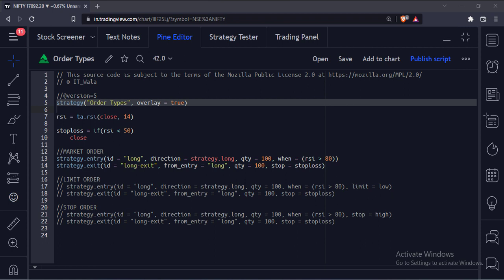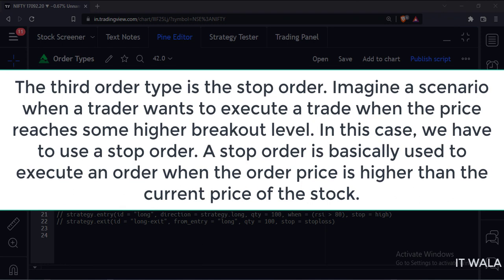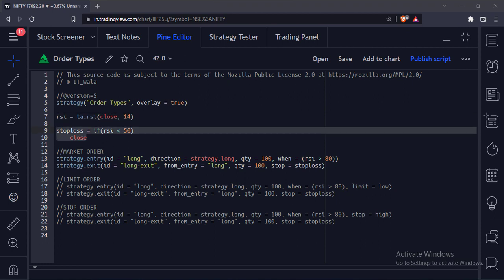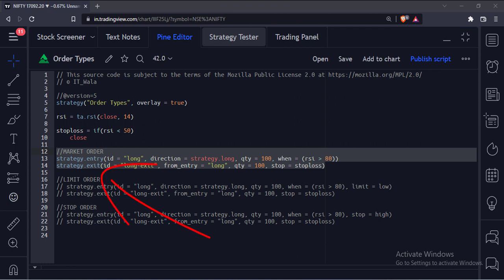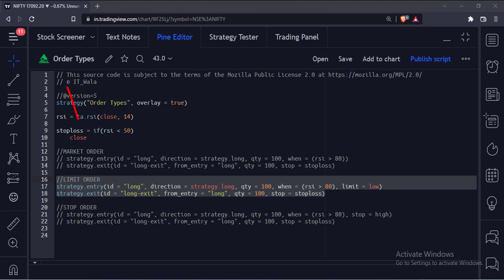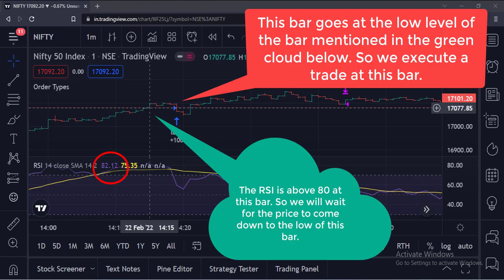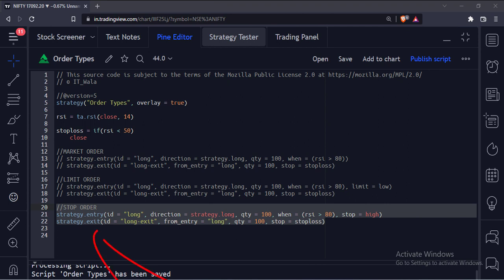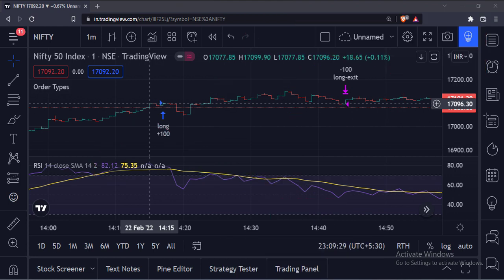TRADINGVIEW--PINE SCRIPT: DIFFERENT ORDER TYPES || TUTORIAL.